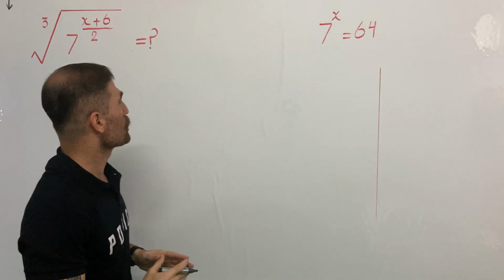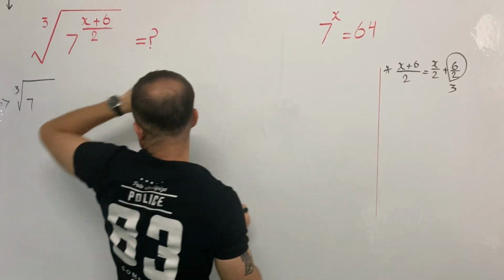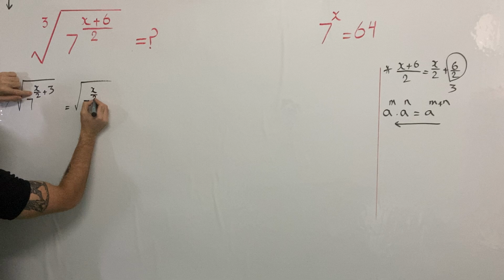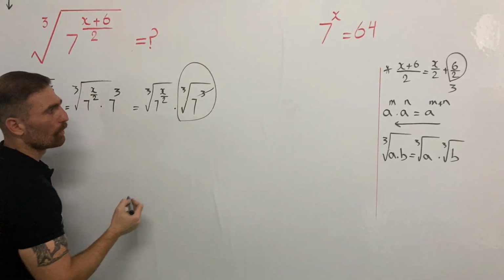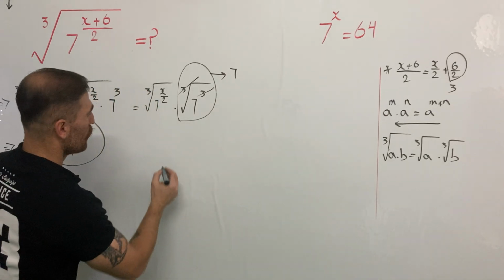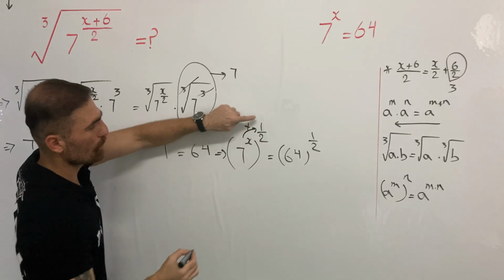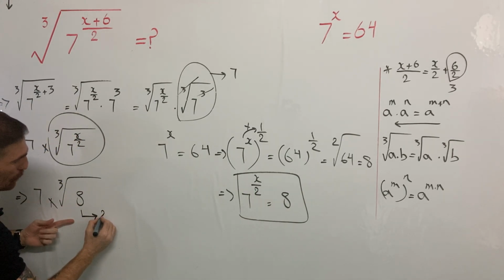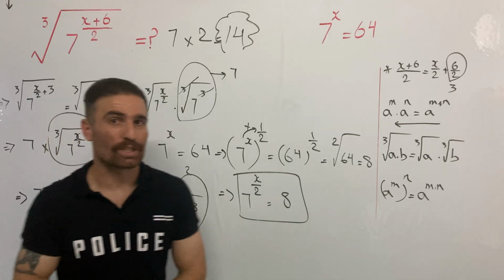STOP Using Logarithms! The SHOCKINGLY Simple Trick to Solve This Complex Radical!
This video tackles a math challenge that elegantly combines exponential equations and radicals! If you're studying for the SAT, preparing for a math competition, or just love a good brain teaser, you're in the right place.
We start with the exponential equation
7^x = 64 and use that relationship to evaluate a complex radical expression: \sqrt[3]{7^{\frac{x+6}{2}}}. The key to this problem isn't finding the exact numerical value of x (which would require a logarithm), but rather simplifying the radical expression strategically using exponent rules and clever substitution.
Watch as we break down the steps, explaining properties of exponents and how to handle roots and powers. This is a classic math Olympiad style question that tests your understanding of algebra and number theory. You'll see how to rewrite the cube root as a fractional exponent and utilize algebraic manipulation to simplify the expression into a form we can easily solve.
It's a fantastic math lesson for anyone interested in pre-calculus or advanced algebra. Stop relying on a calculator—learn the math tricks that simplify these complex expressions! This problem is perfect for SAT Math practice, test prep, and boosting your overall quantitative reasoning skills.